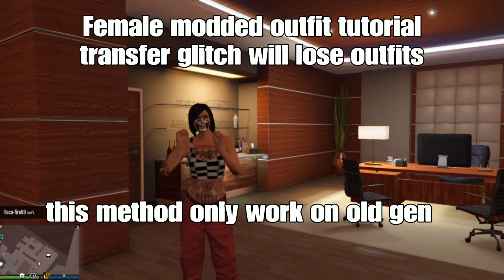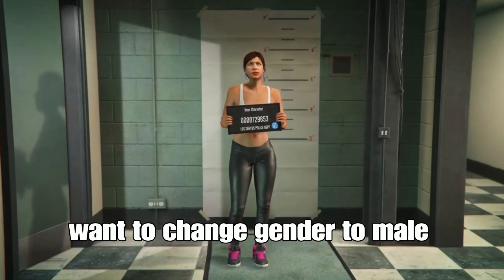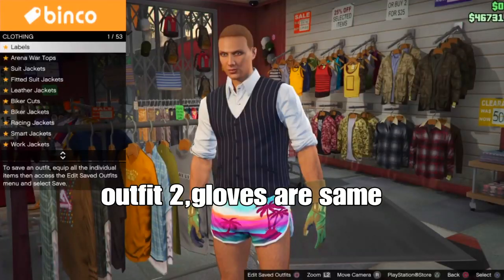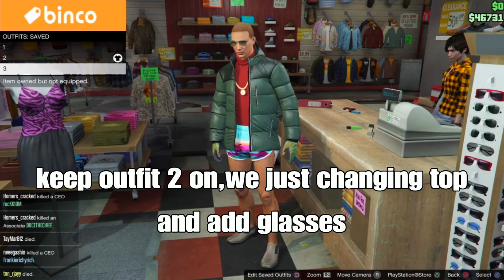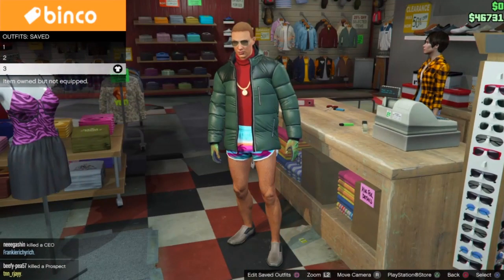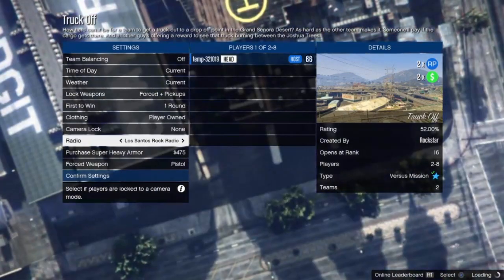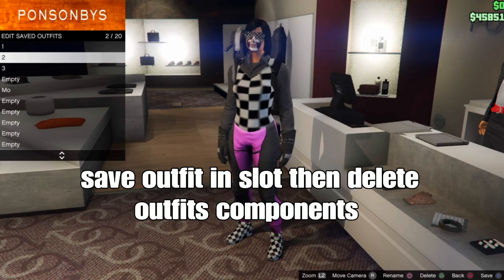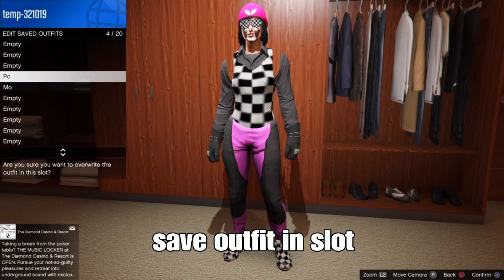GTA 5 ONLINE - FEMALE MODDED CHECKER OUTFIT WITH SCUBA PANTS TUTORIAL (1.60)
GTA 5 ONLINE - FEMALE MODDED CHECKER OUTFIT TUTORIAL (1.60)

👑FULL TRANSFER GLITCH TUTORIAL👑

❤️Scuba components credit
xtiffi

🤍▬▬▬▬๑۩۩๑▬▬▬▬▬● ▬▬▬▬🖤🤍▬▬▬▬๑۩۩๑▬▬▬▬▬● ▬▬▬▬🖤

💗🇸 🇱 🇴 🇹 1💗
UPPER BODY-
Chocolate gorka suit #26

ACCESSORIES
Light woodland tactical gloves #12

🏁🇸 🇱 🇴 🇹 2🏁
UPPER BODY-
Pinstripe vest #37

LOWER BODY-
Tropical print running sports shorts #38
Grey slip-ons #60

🖤🇸 🇱 🇴 🇹3💖
UPPER BODY-
Sea green puffer jacket #57
Red turtleneck sweater #71

LOWER BODY-
Grey slip-ons #60

💖▬▬▬▬๑۩۩๑▬▬▬▬▬● ▬▬▬▬💖🖤▬▬▬▬๑۩۩๑▬▬▬▬▬● ▬▬▬▬🖤